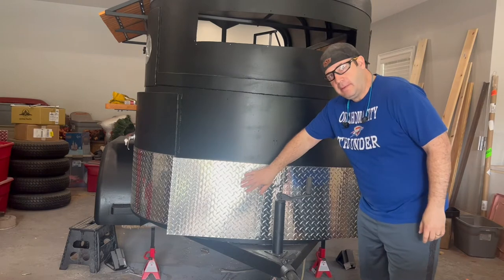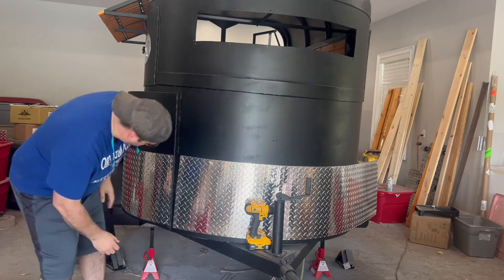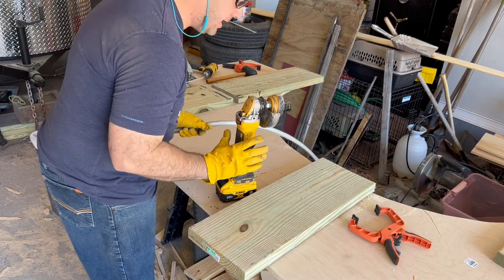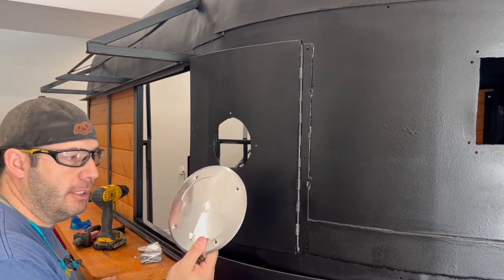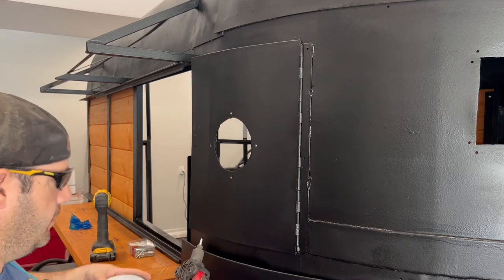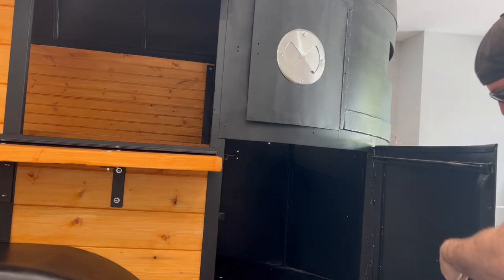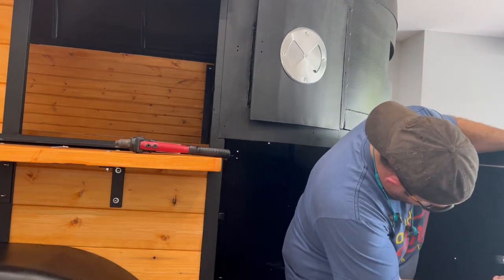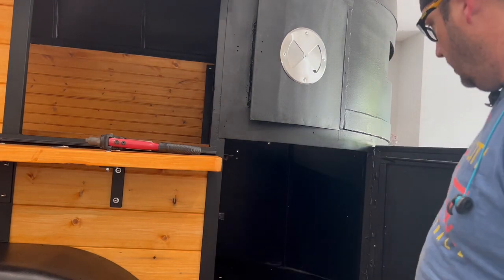How to Renew the Old Trim and Install Hardware and Diamond Tread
TOOLS/SUPPLIES BELOW. Here's the method I use to renew and revitalize the trim that was taken off the trailer to use again. I also show installing of the diamond tread wrap around cladding, door handle and butterfly vents.

DeWalt 20V Max Drill

DeWalt 20V Max Angle Grinder

DeWalt 20V Max 8ah extended battery

Drill Bit Set

Cup Brush for Grinder

Rivet Gun

3/16" Rivets

Safety Glasses

Leather Gloves

Ear Plugs

List of Steel Toe Work Boots